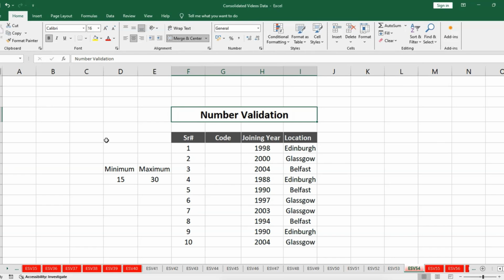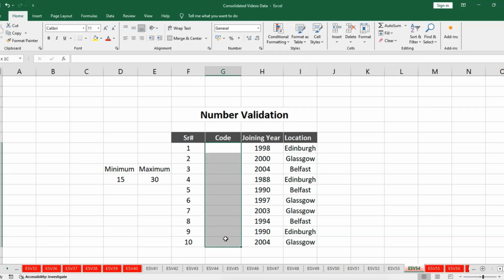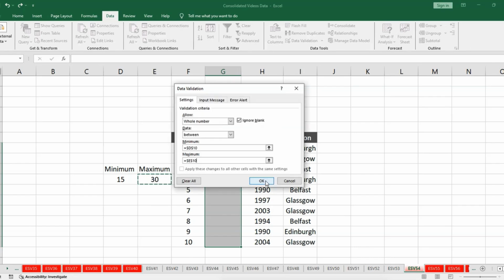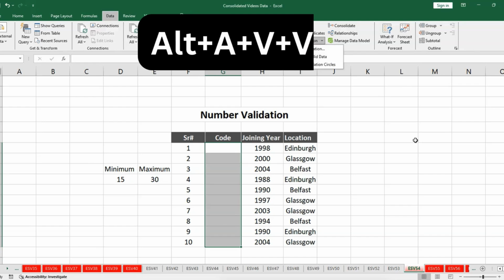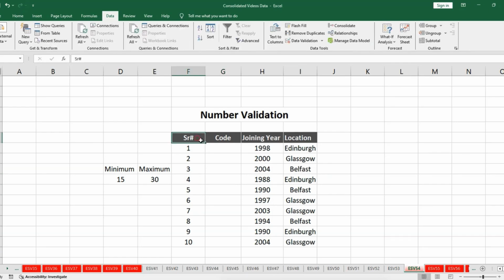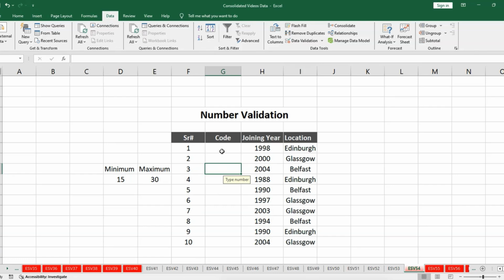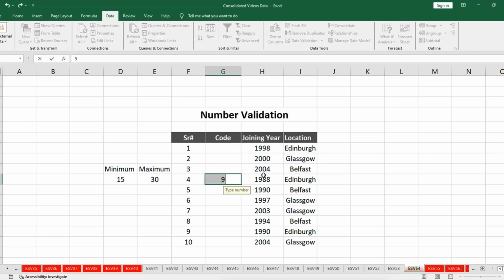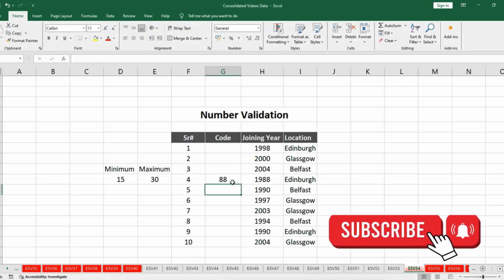Data Validation Excel - Whole Number Validation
"Learn how to perform number validation in Excel to ensure data accuracy and consistency. 🚀 In this tutorial, we’ll cover Data Validation rules, restricting input to numbers only, and handling errors effectively. ✅ Whether you're working with forms, reports, or databases, this trick will prevent invalid entries. Watch till the end for pro tips!

Whatiswholenumbervalidation||DataValidationInExcel
Howdoyouvalidatenumbersinexcel